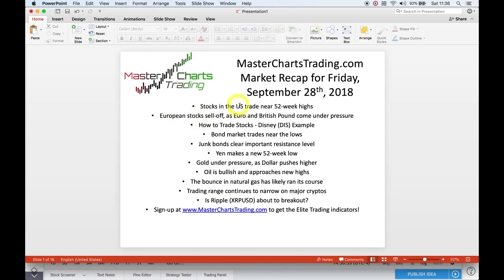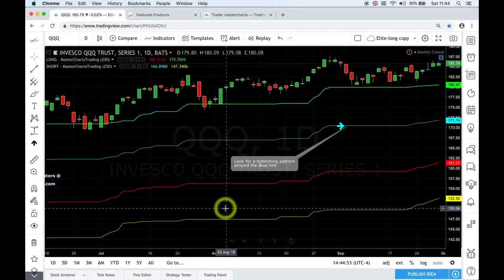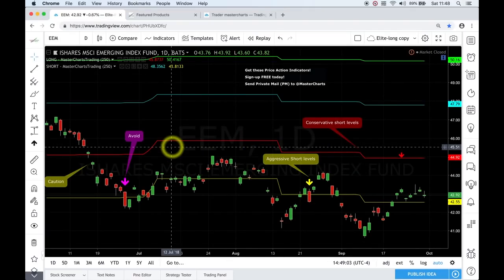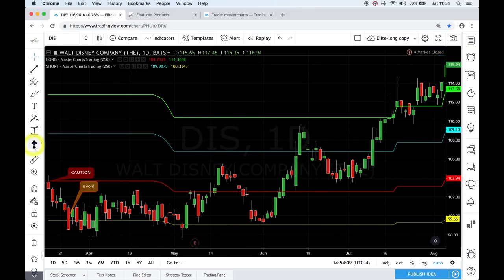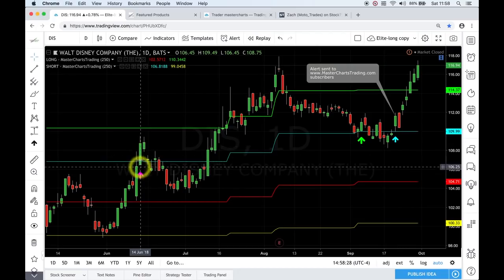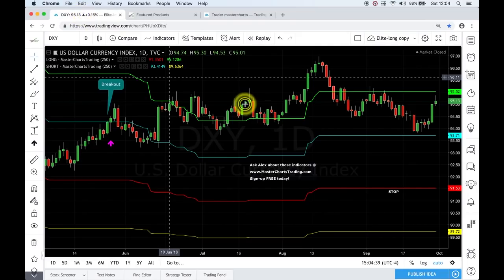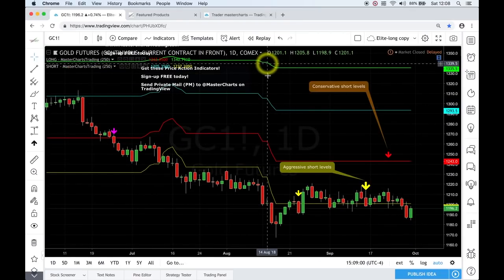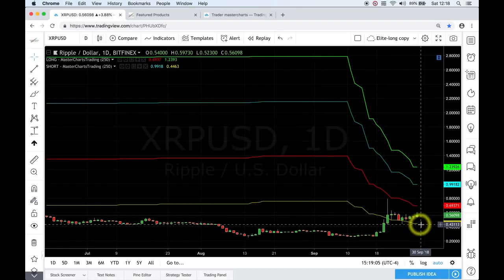Stock Market Recap MasterChartsTrading com September 28, 2018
Stocks in the US trade near 52-week highs
European stocks sell-off, as Euro and British Pound come under pressure
How to Trade Stocks - Disney (DIS) Example